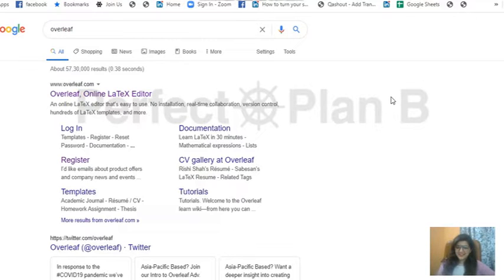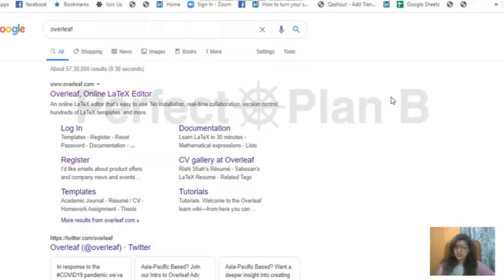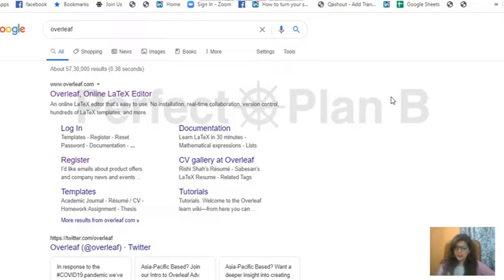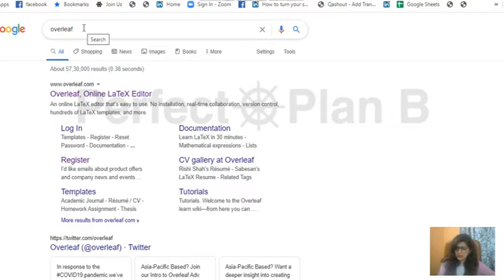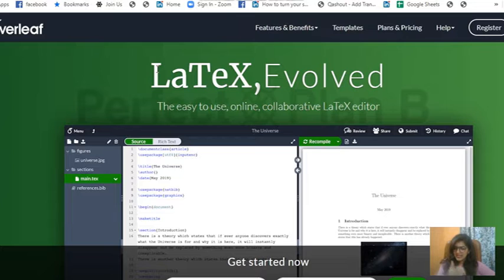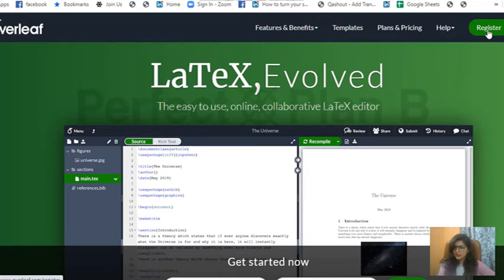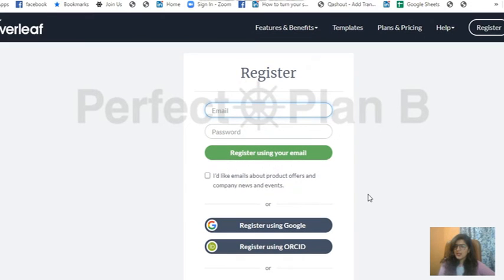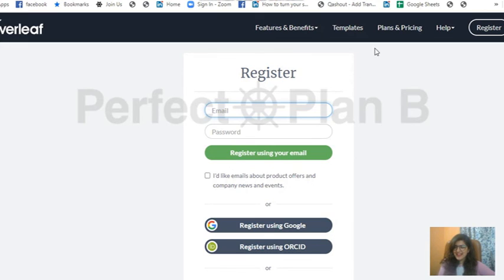How to create Resume / CV using Overleaf | An Introduction to Overleaf | P2B Learning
Overleaf Introduction (RESUME BUILDING)

This video shows how you can build your CV / resume using overleaf. It's simple  and OnLine, So no need to keep your CV on your pendrive (PD) or memory card. If you want to edit your cv you need just  internet  and you can edit your cv  form any where by logging  in to your overleaf account.

PerfectPlanB is a One Stop Solution:Helping students/working professionals get ready for their DREAM JOB.We help students to upgrade their skills and also help them to channelize their skills into the right direction with our online courses & placement support.
We support E-learning as a technology through our open-source learning management system as we have online courses like Python, Data Structures, Machine Learning/AI/DL etc with daily Quizzes and assignments, weekly live classes, Mentorship, Competitive Coding with placement support etc.